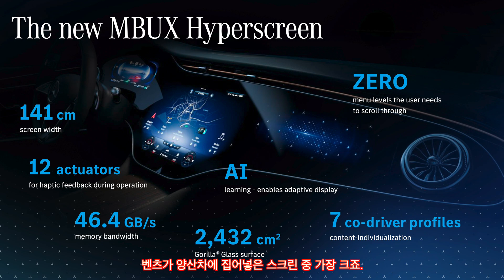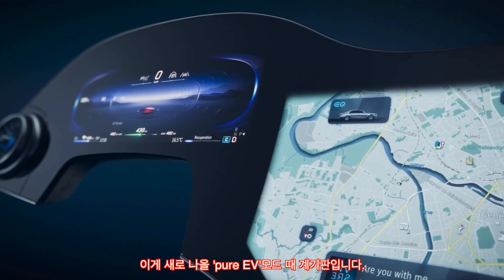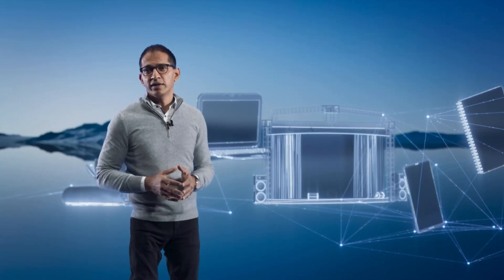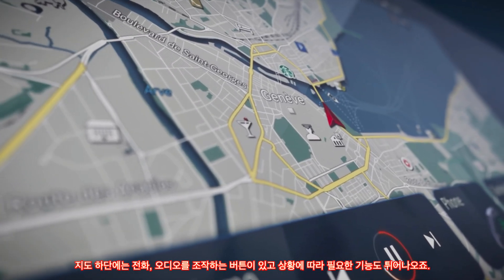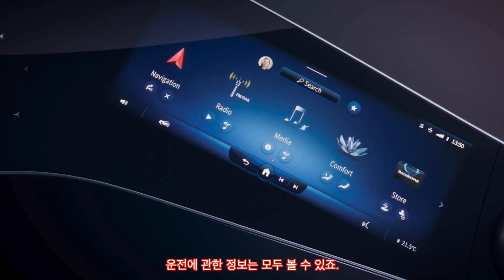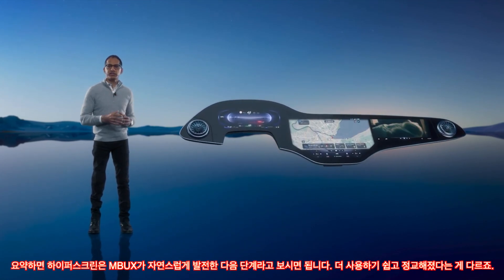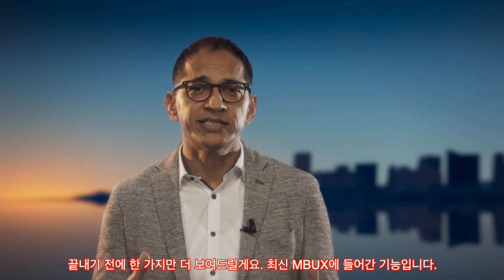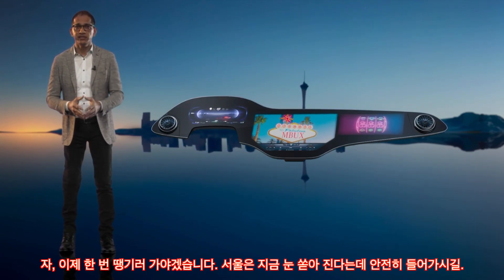메르세데스-벤츠 뉴 MBUX 하이퍼스크린(Mercedes-Benz New MBUX Hyperscreen)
메르세데스-벤츠가 2021 CES에서 새로운 디스플레이 기술을 선보였습니다. MBUX 하이퍼스크린이라고 이름붙인, 마치 하나의 거대한 디스플레이가 차의 센터페시아, 대시보드를 전부 덮은 듯해 입이 벌어집니다. 올 하반기 데뷔할 EQS에서 처음 선보일 예정인 이 기술을 살펴봤습니다.